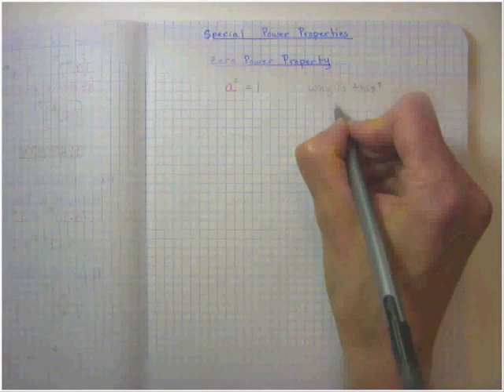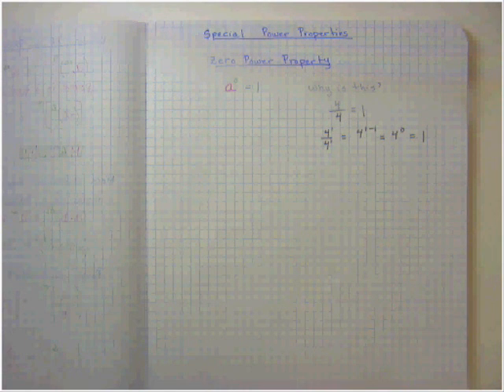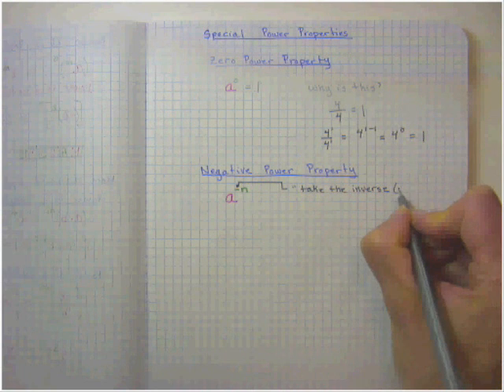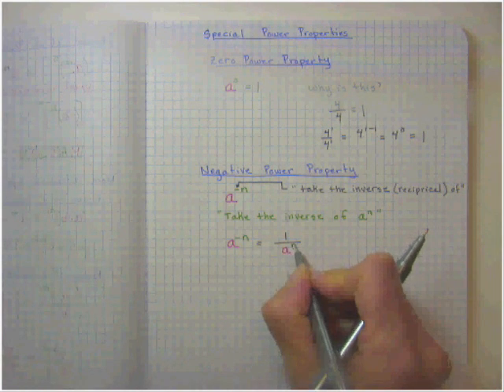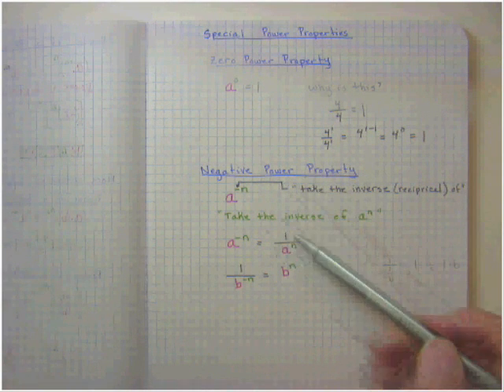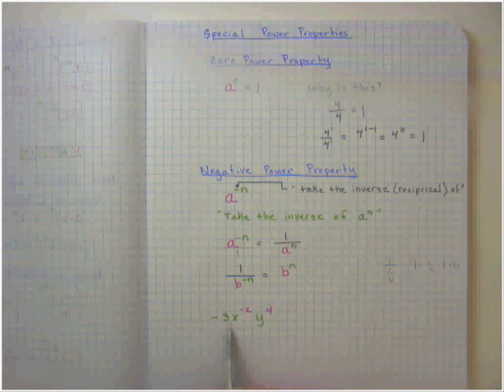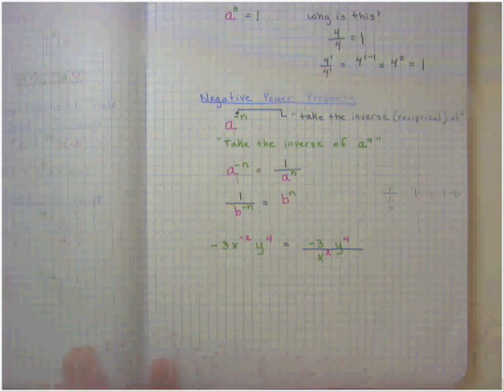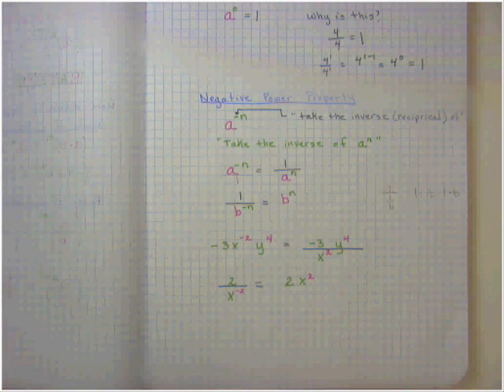Properties of Exponents: Special: Negative Exponents and Zero (Demsko)